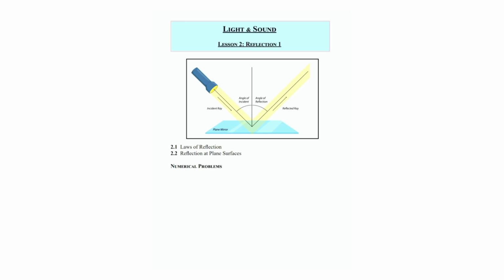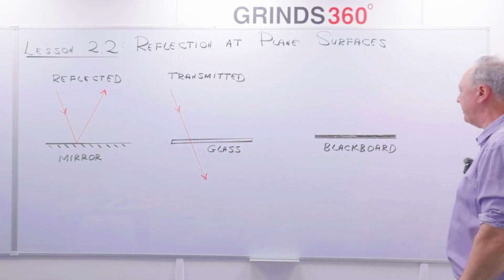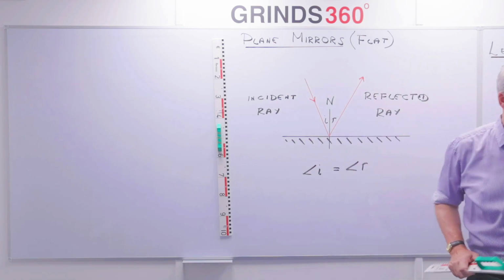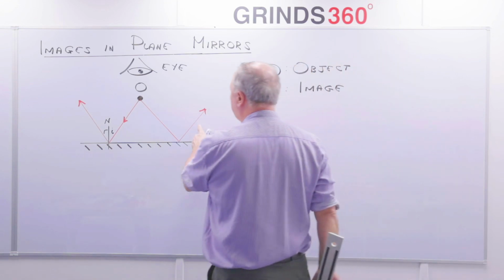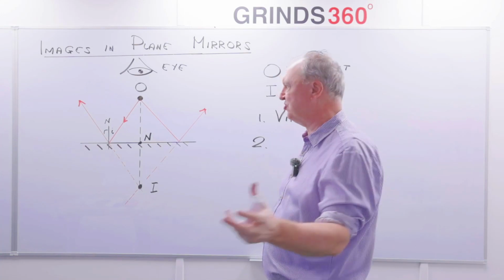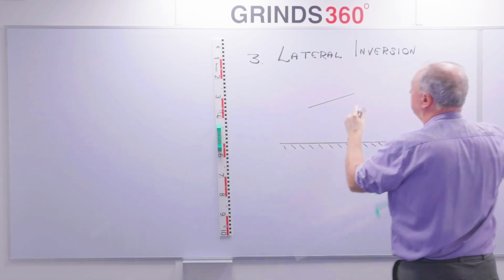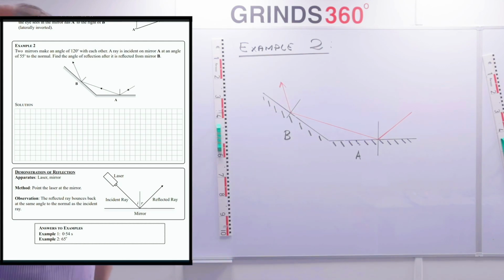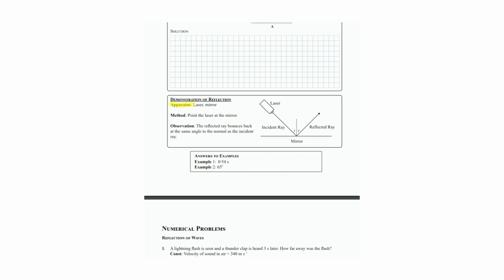Leaving Cert Physics | Light & Sound Reflection | Reflection of plane surfaces (Episode 2)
Kieran will explain Reflection at plane surfaces.